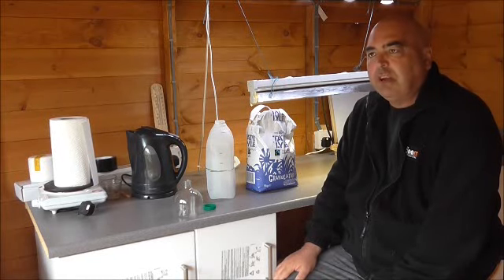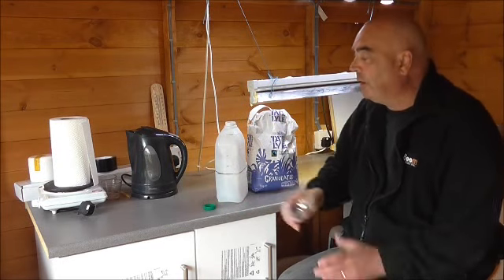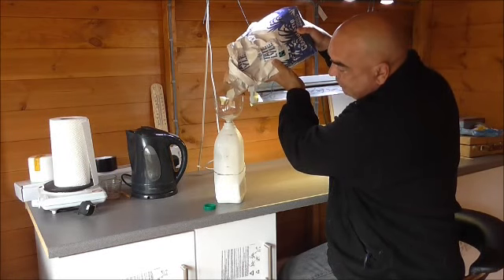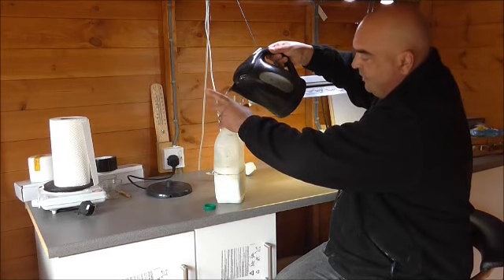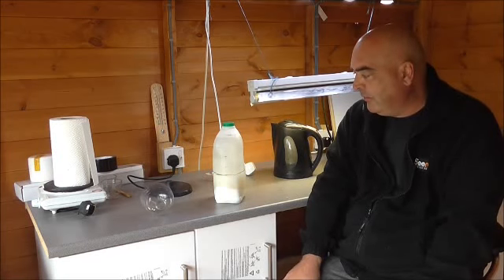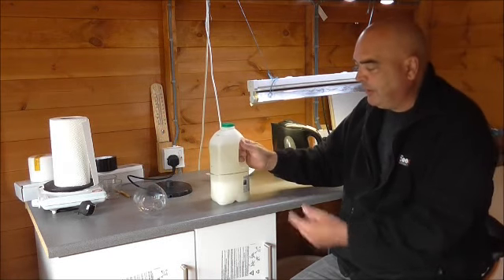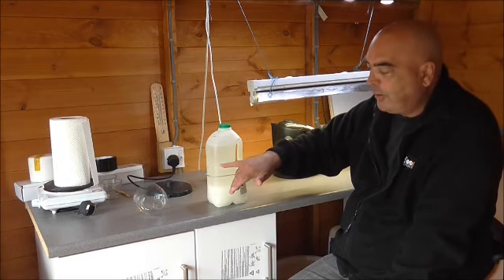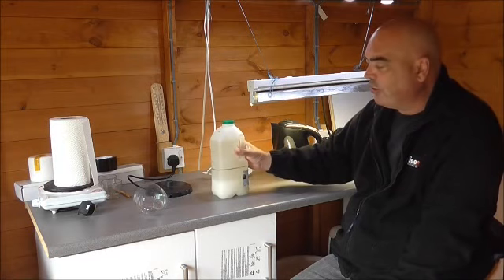Bee-keeping Making sugar syrup Bee feed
An easy way to mix sugar syrup 1:1 or 2:1 and it makes a super cheap feeder you can use all the time or in an emergency.